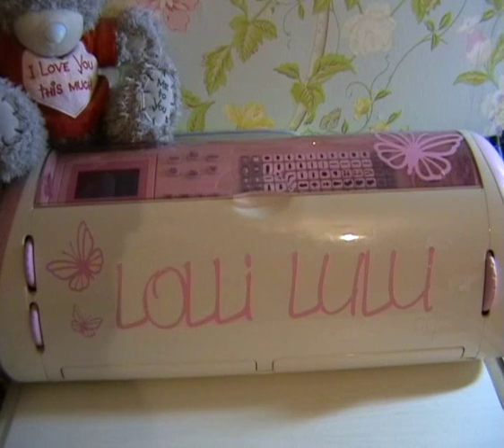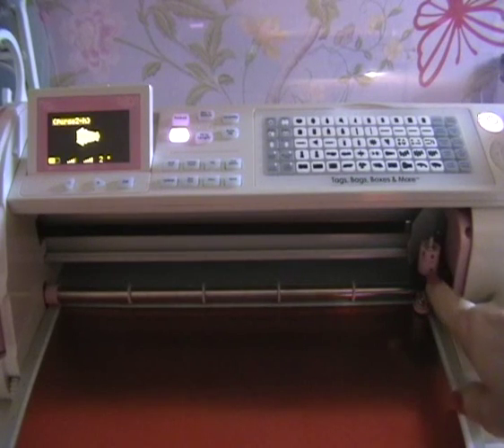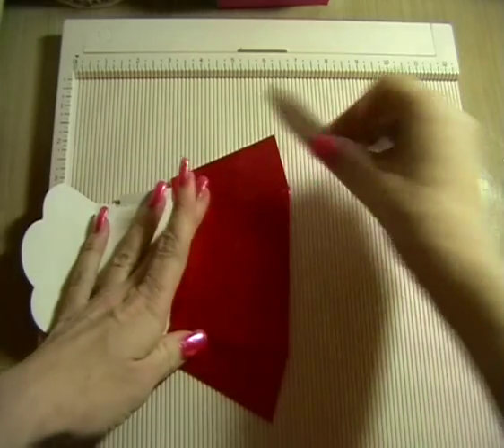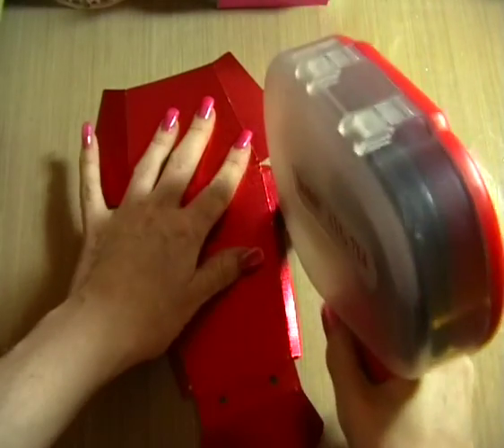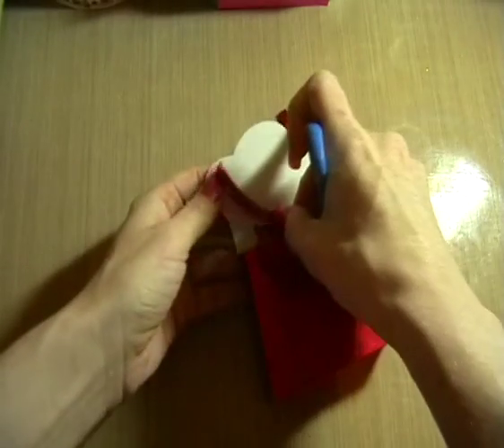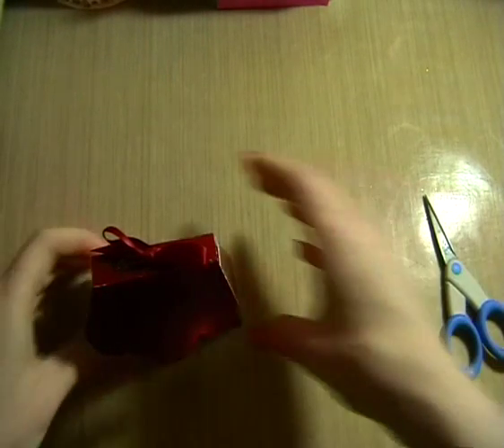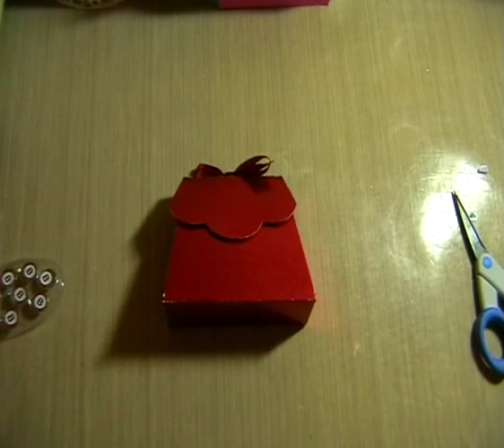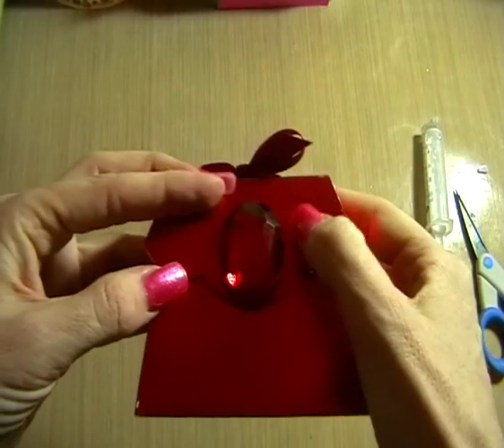Cricut Tags Bags Boxes & More Gift Bag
Hi Guys, Here is another 3D project for you but this time using the cricut and the cricut cartridge Tags, Bags, Boxes and More. I hope you enjoy it and I can't wait to see your projects too.  Have a great crafty day, Amanda